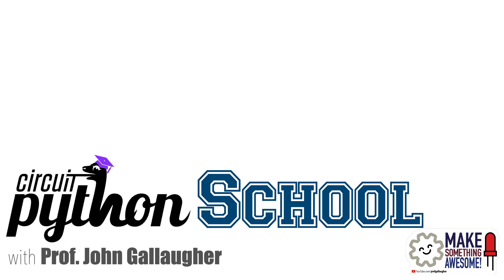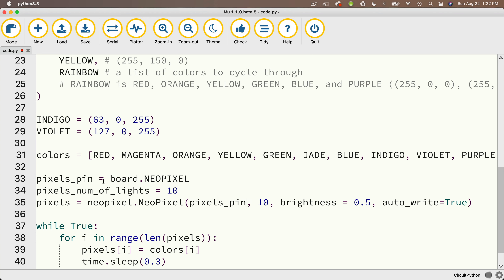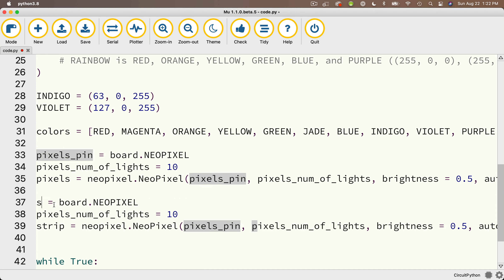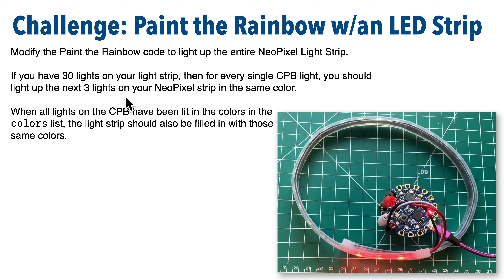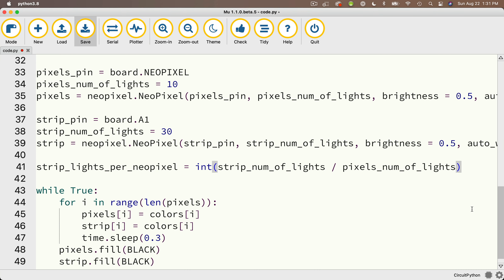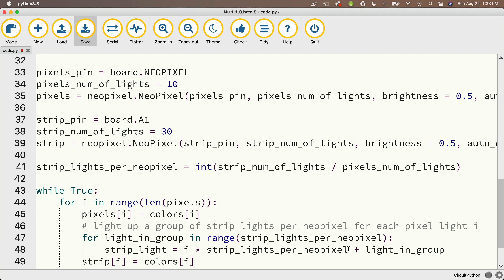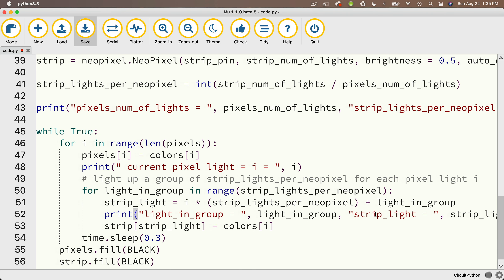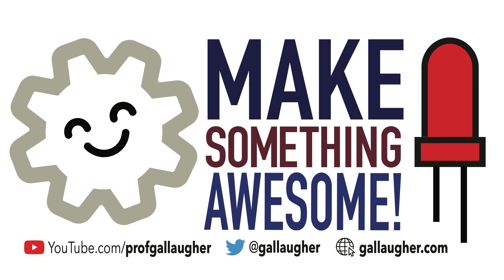Working with a NeoPixel LED Light Strip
Learn how to connect a NeoPixel LED Strip to a Circuit Playground Bluefruit (or Express). Then we'll have a code challenge to apply what we've learned in controlling lights on the Circuit Playground to get the LED strip to light up with a simple animation.
Part of Prof. John Gallaugher's Physical Computing course.